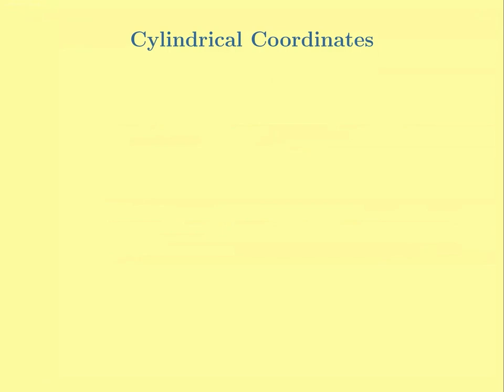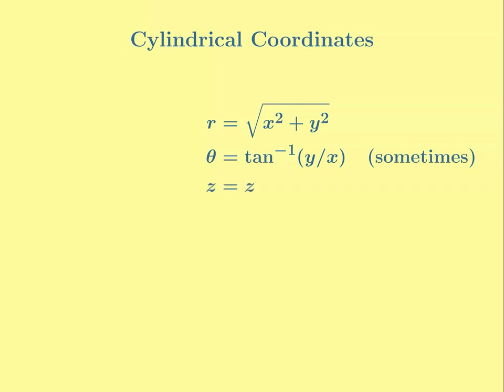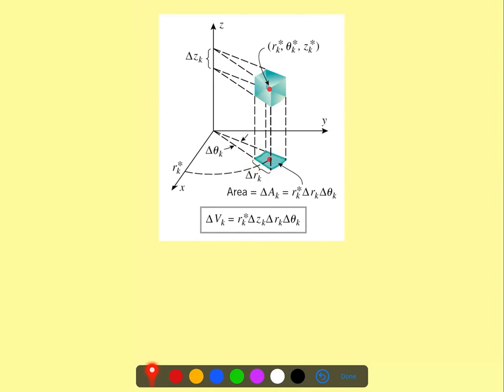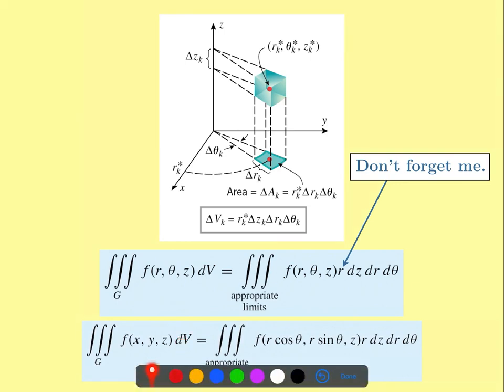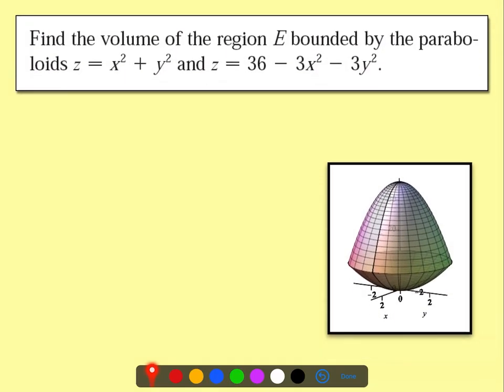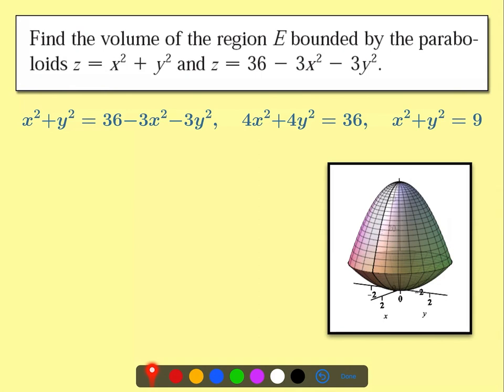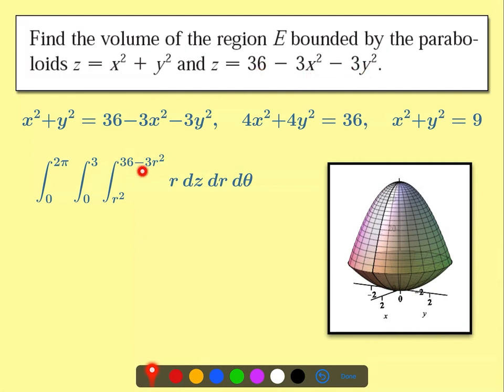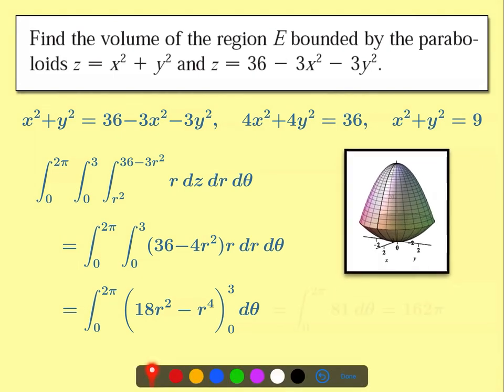Cylindrical Coordinates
This is a short introduction to cylindrical coordinates.  There is an assumption here that students are already familiar with polar coordinates.